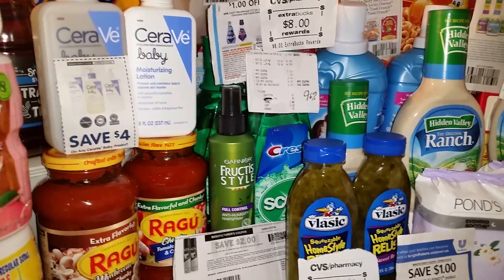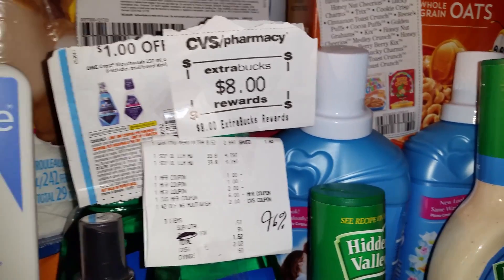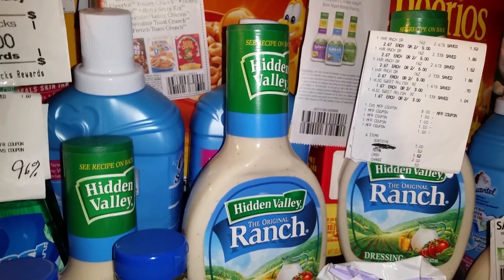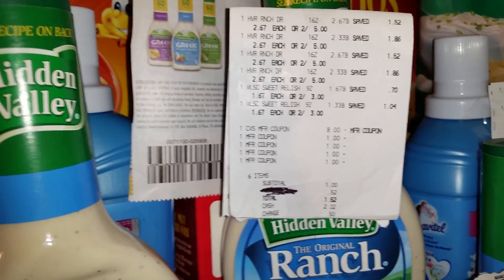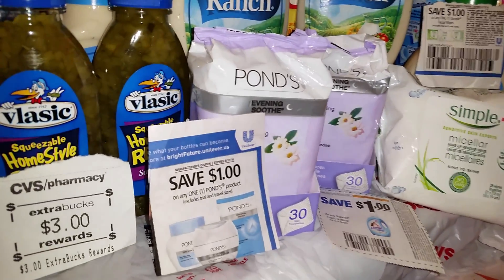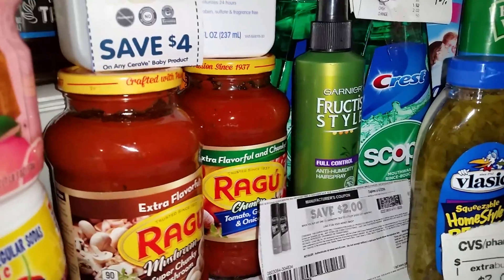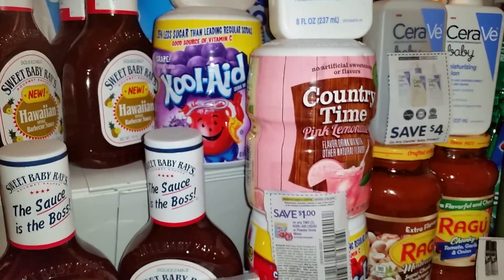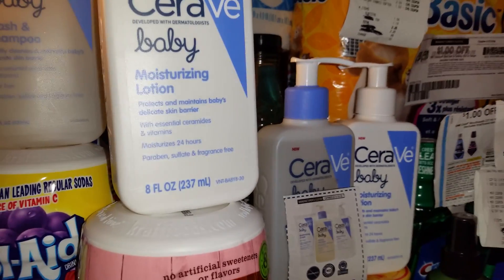Cvs "Big picnic deals" Kroger cheap Cerave 5/22/16